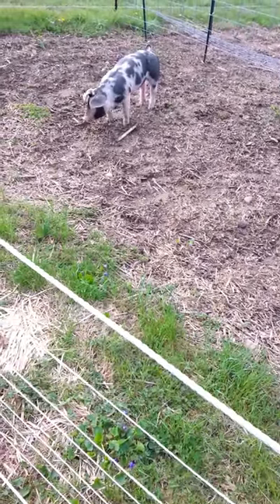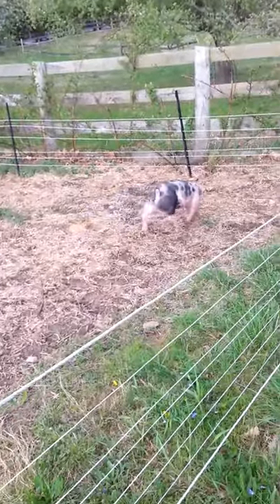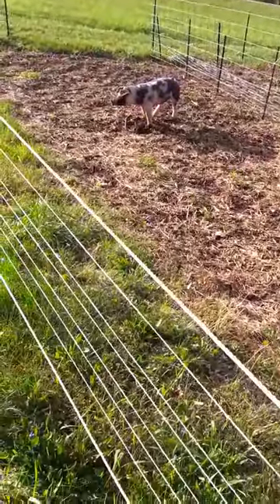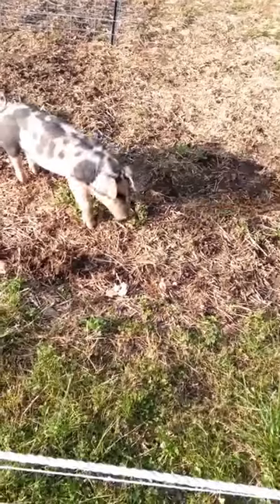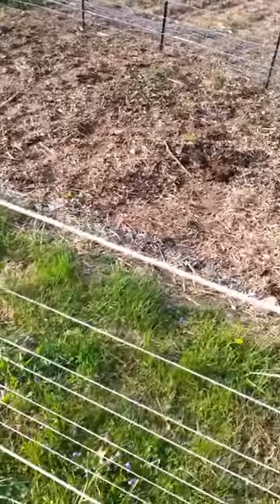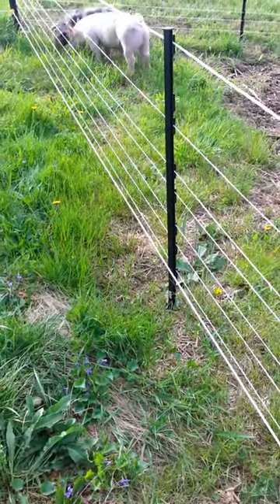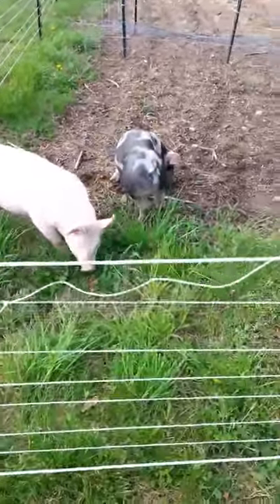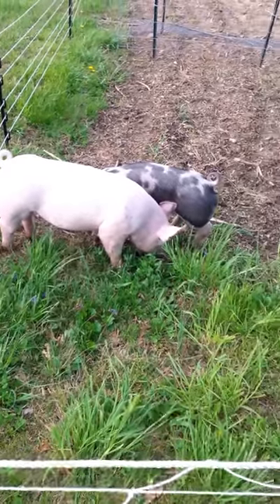plowing with pigs. Pigs in the garden.